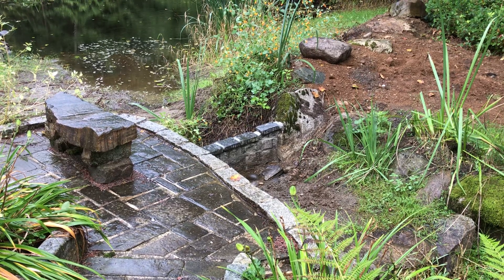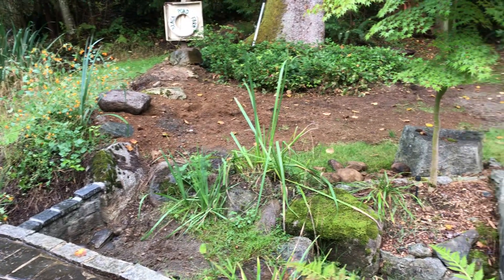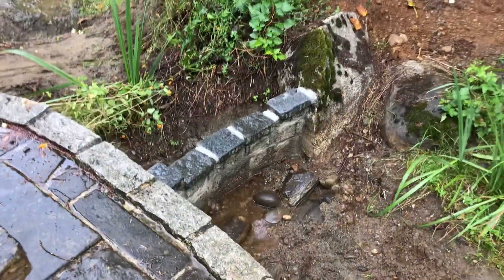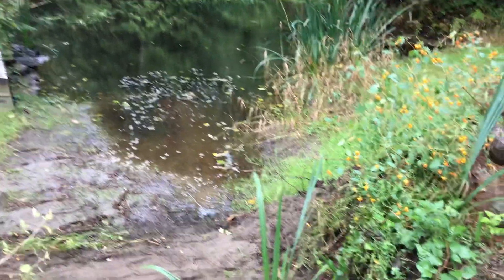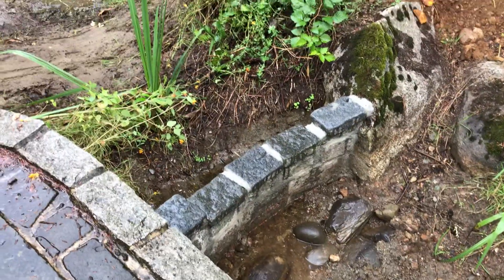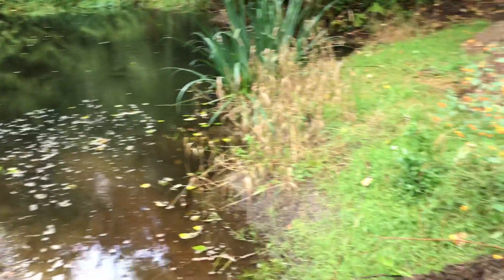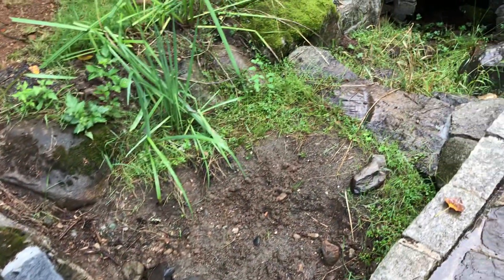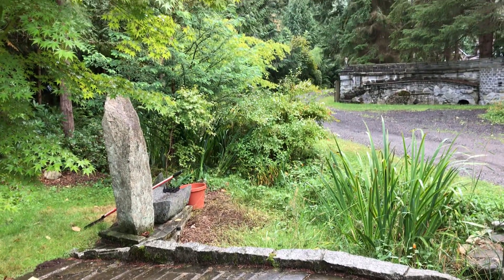Lower Pond Rock-work Expansion!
All the rock work on our property was built since 2003 by Tim Chovanak. All the individual rocks were selected by him and the mortar mixed by hand in a basic 5 gallon bucket! This video is the most recent addition; a retaining wall waterfall.